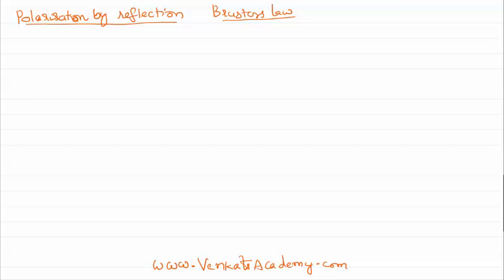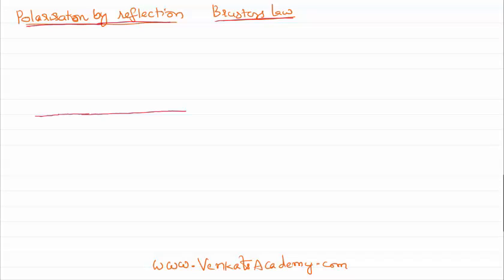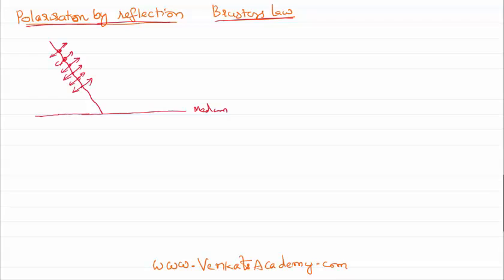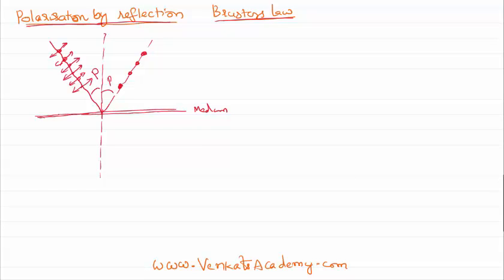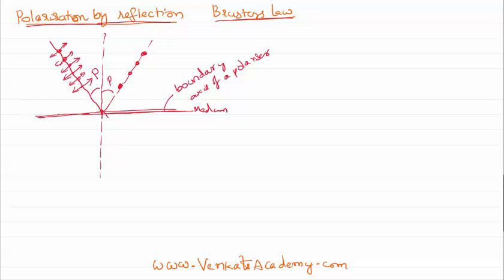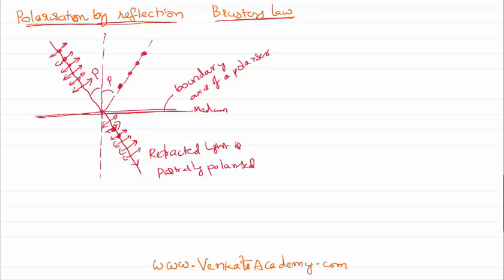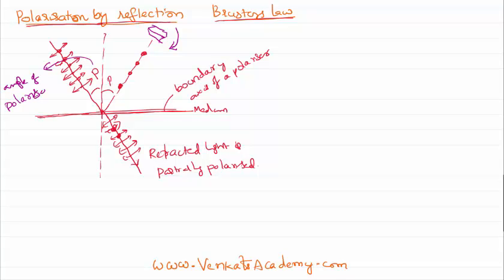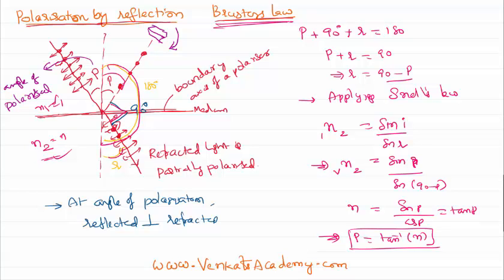Polarization by Reflection of Light and Brewster's Law in Wave Optics for IIT-JEE and NEET Physics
Polarization by Reflection of Light and Brewster's Law in Wave Optics for IIT-JEE and NEET Physics is the topic of the video lesson. We can get the light restricted to a particular plane  by reflection of light. At a particular angle of incidence, the reflected light has only electric vibrations in the plane and the refracted light has majority of of vertical vibrations of electric field and few horizontal vibrations. Thus reflected light is completely polarized and refracted light is partially polarized. This particular angle of incidence is called angle of polarization.At this angle, the reflected and refracted light rays are perpendicular to each other.
0:00 how do we get polarization by reflection...
2:00 refracted light consist of ...
3:40 what reflected light consists of..
4:30 using snells law to get brewsters law...